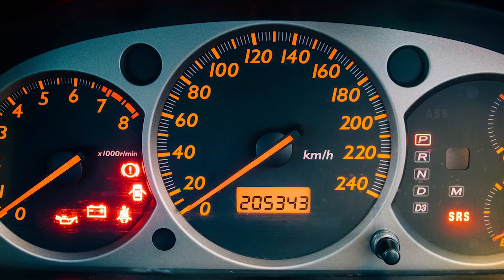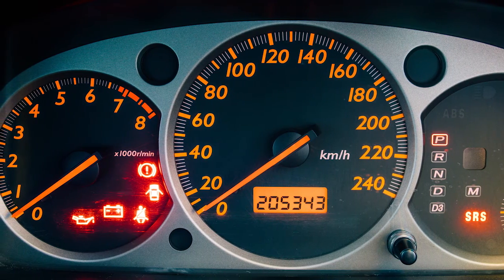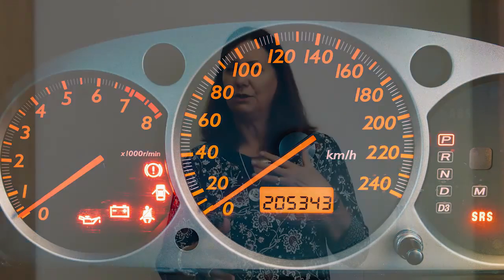REV Chapter 3 1 traveling and dash lights mp4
dashboard settings only